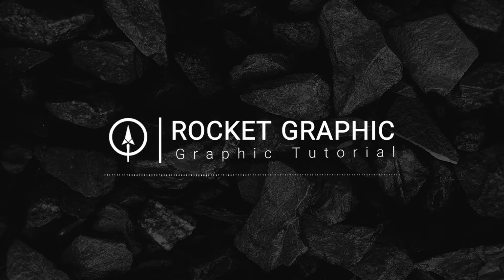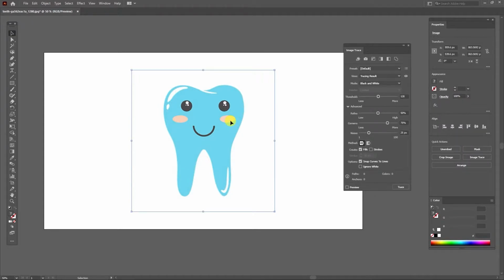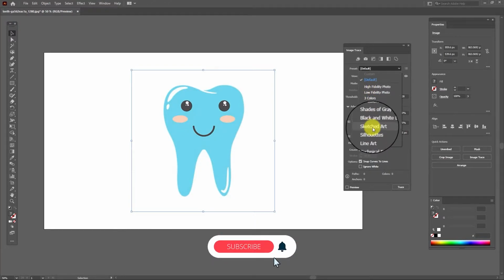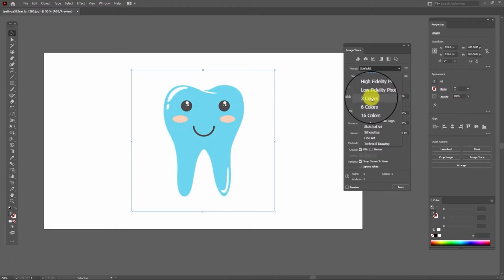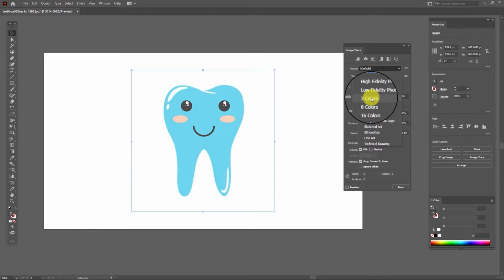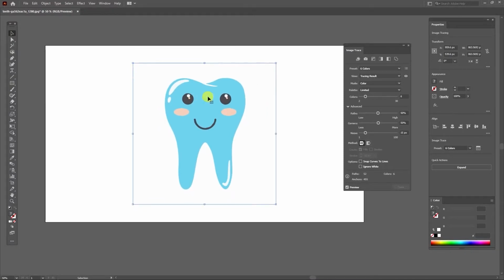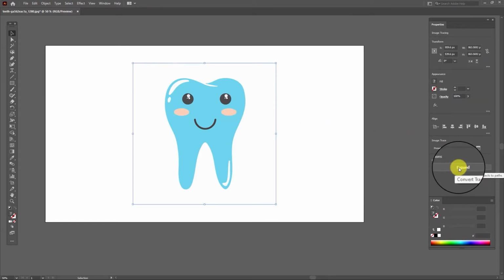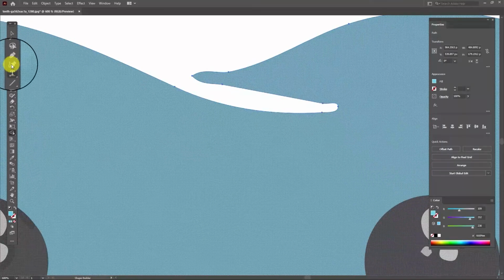How to Vectorize image in adobe illustrator with Image Trace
3 technique tips to Convert an Image to Vector by Image Trace/ adobe illustrator tutorial

🔰 Hi guys
In this part of Adobe Illustrator tutorial videos, I want to teach you how to quickly and easily turn your low quality photos into vectors so that they have the quality you want.

So stay tend and enjoy watching this video.

🔰To support us and make more tutorial and creative videos, be sure to  ❤️SUBSCRIBE ❤️  our channel and like the videos and write your opinion about the videos in the comments section.

❤️ thanks ❤️